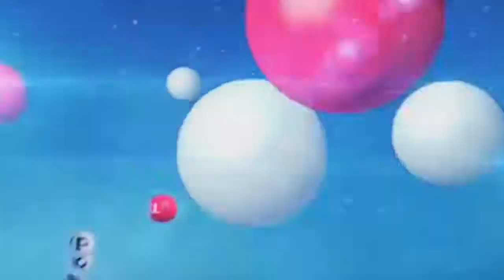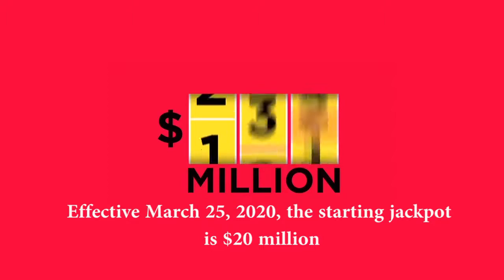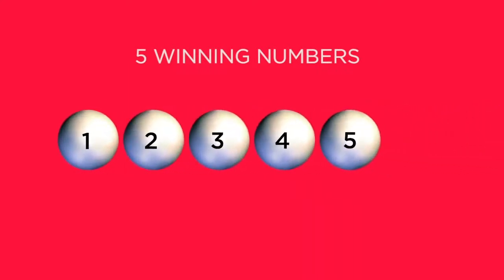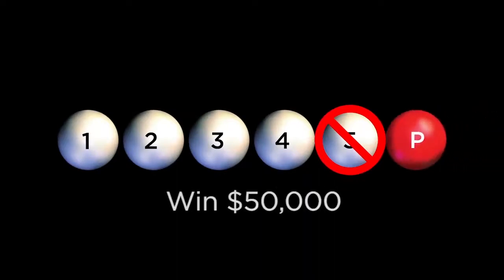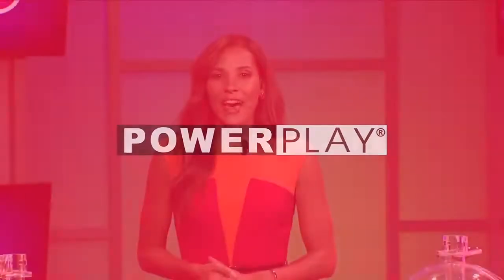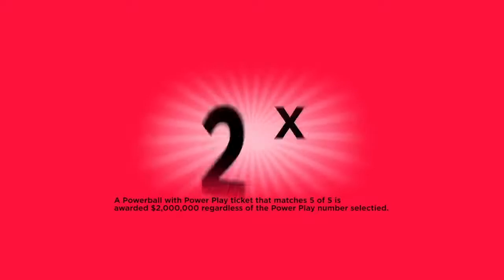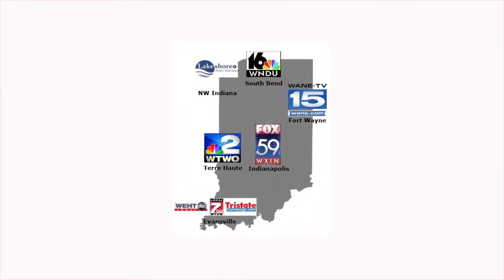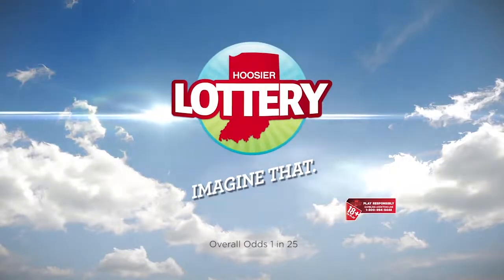WATCH NOW: How to play Powerball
Learn how to play the Powerball game through the Hoosier Lottery